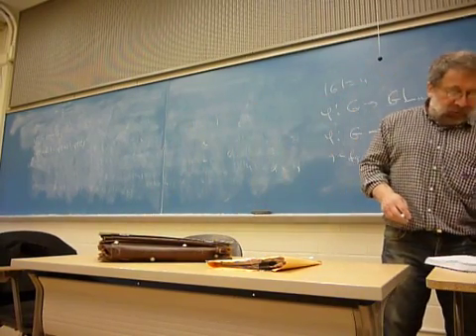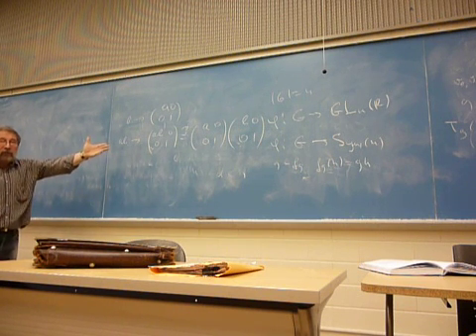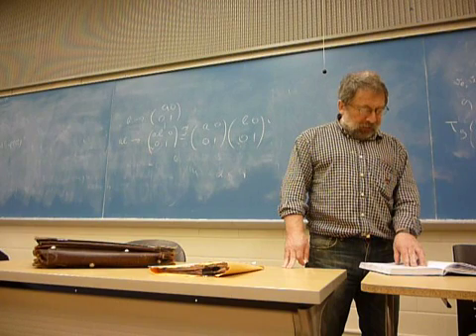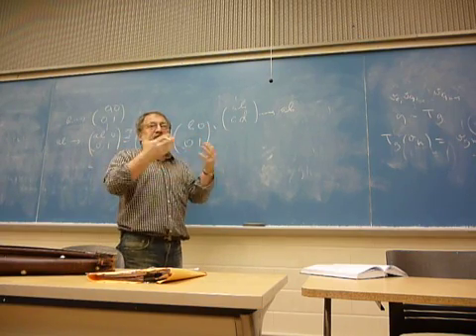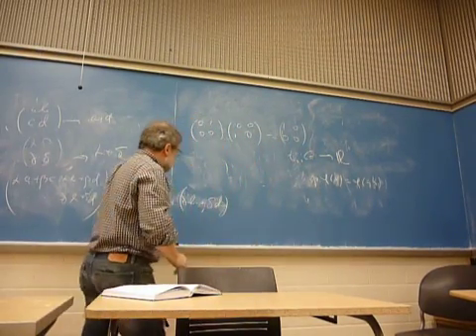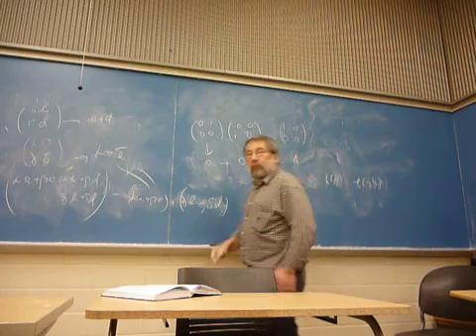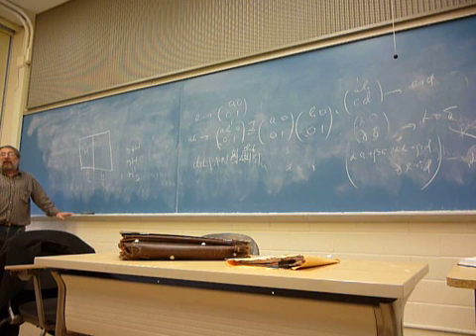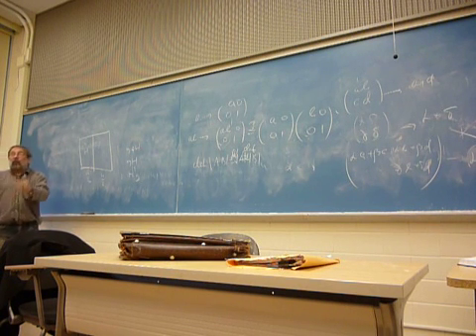MAT-5420 Lecture 04-09 (3 of 8)